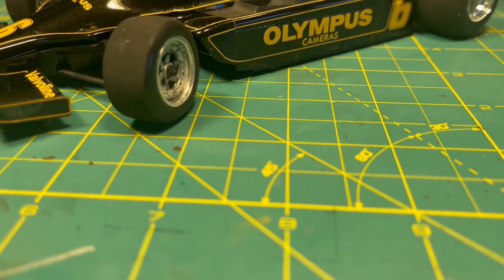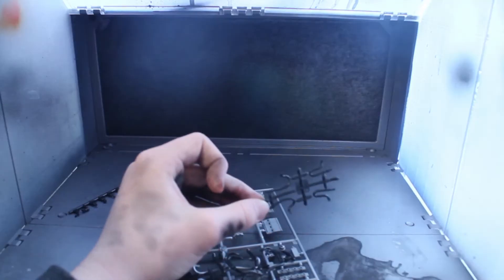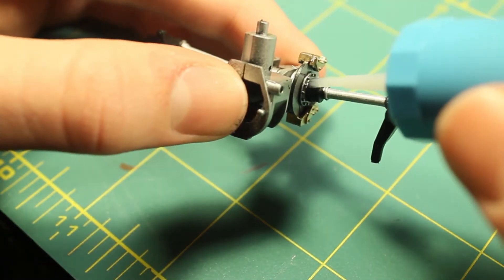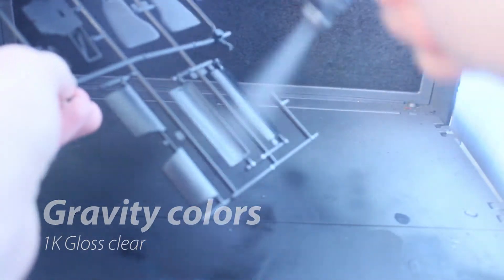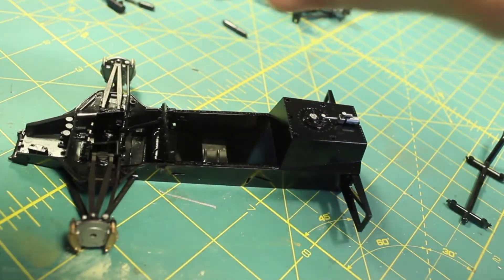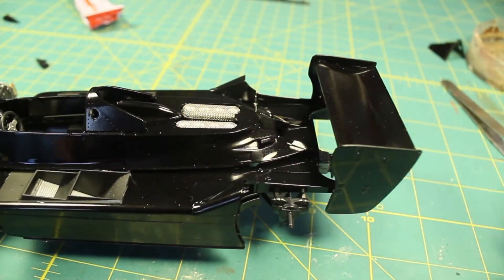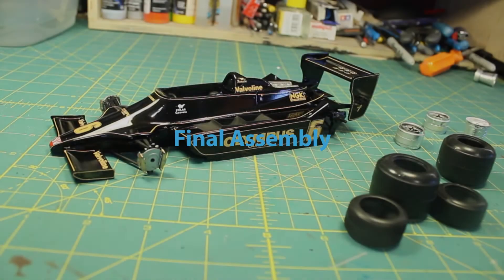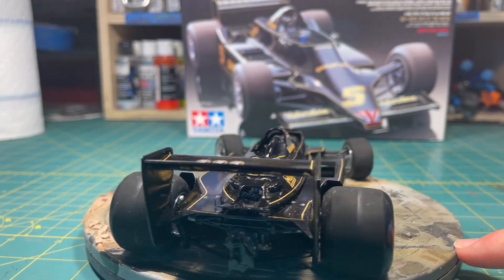Tamiya 1978 Lotus type 79 1/20 - Full Video Build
I really enjoyed this kit, and i highly recommend it even if you are not into formula one cars.